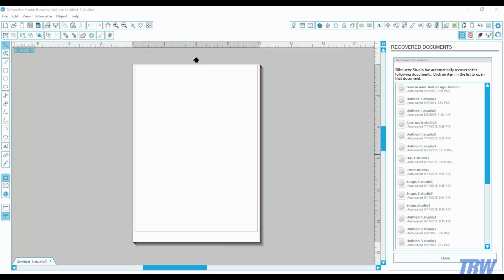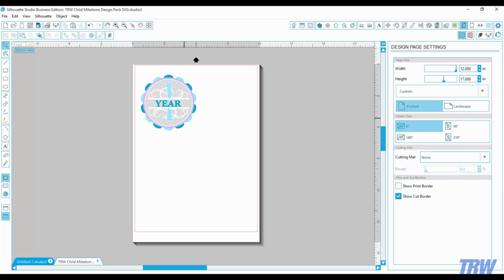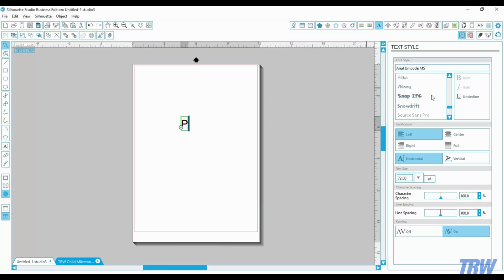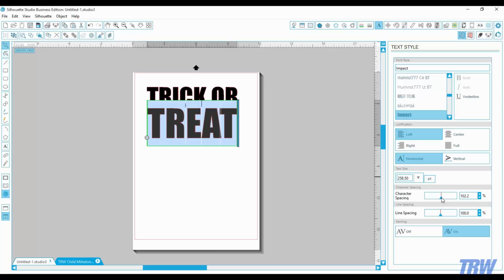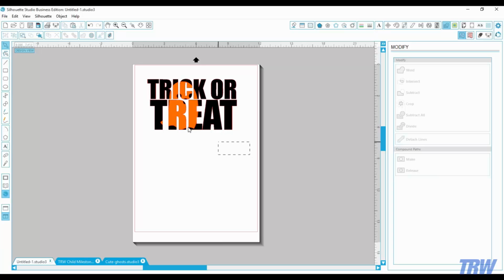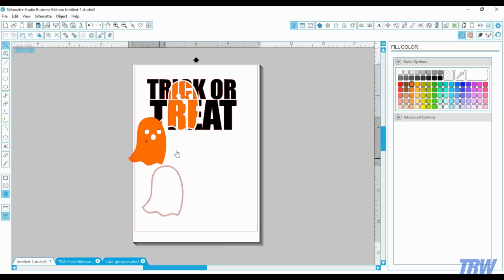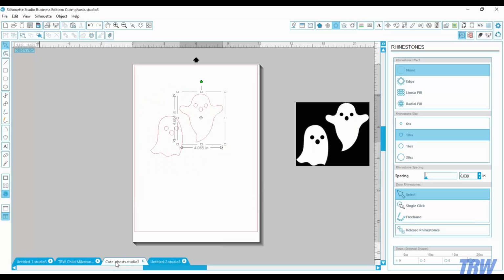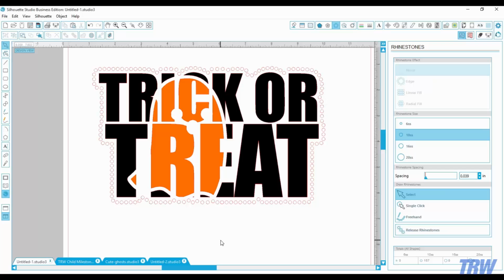Webinar: How to Create a Custom Design in Silhouette Designer Edition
This webinar covered:

Child Milestone Onesies (One Year)
Split Monogram Designs
Knockout Designs
Halloween Designs

Rhinestones
Heat Transfer Vinyl
Template
Custom Designs